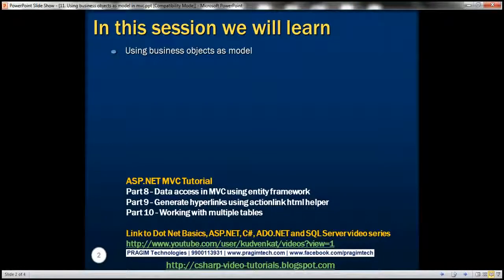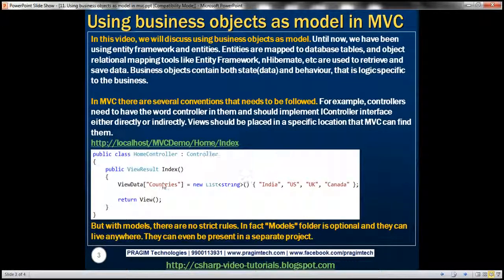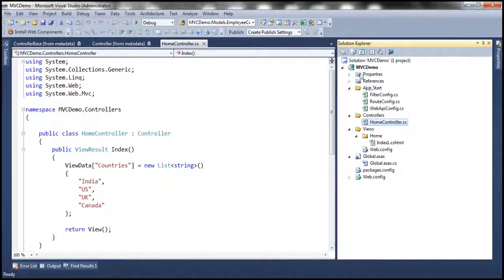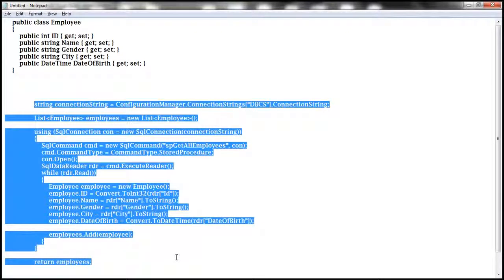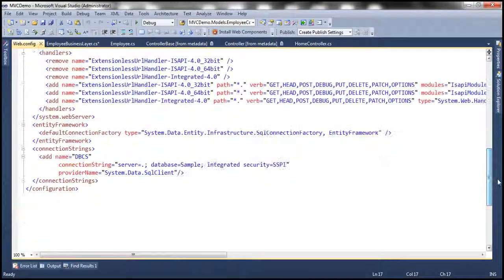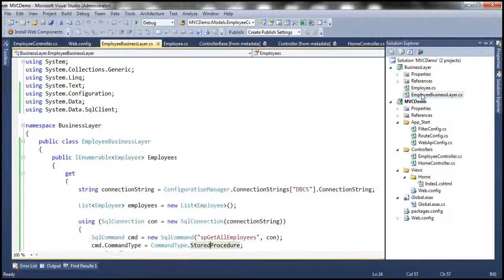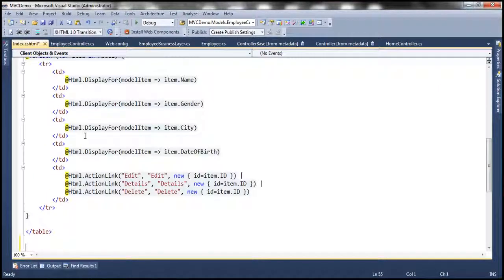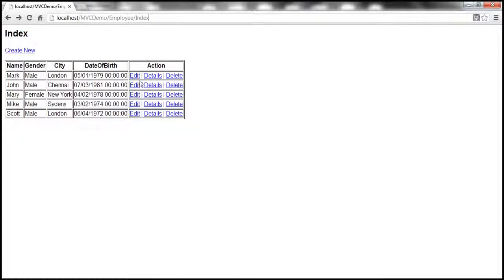Part 11 Using business objects as model in mvc.mp4